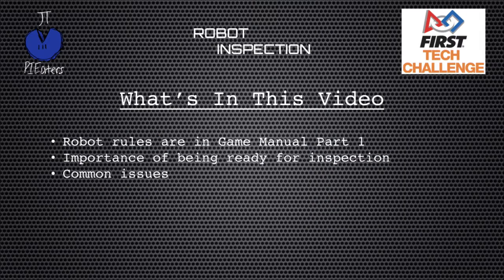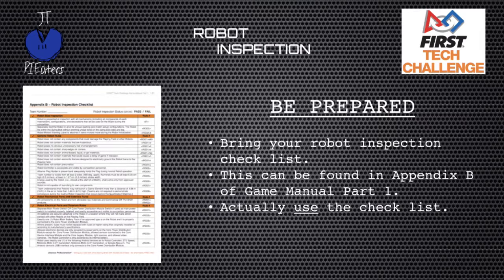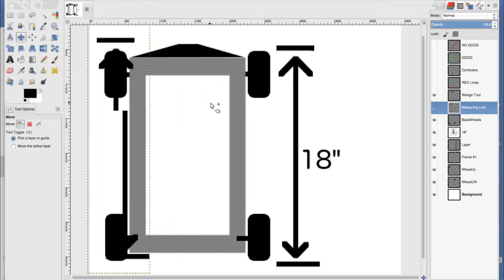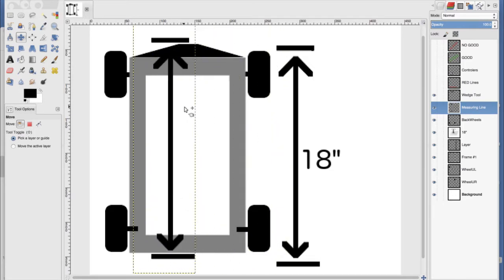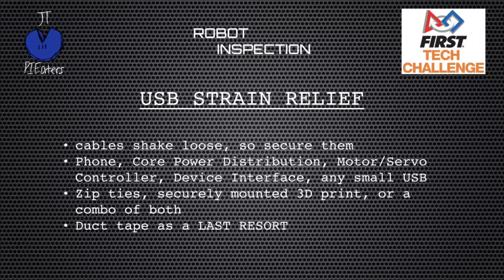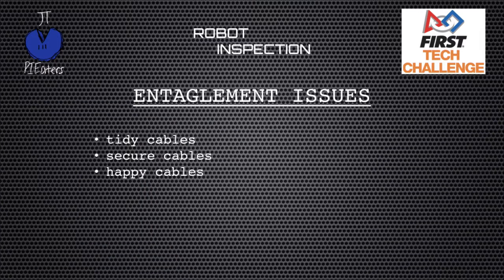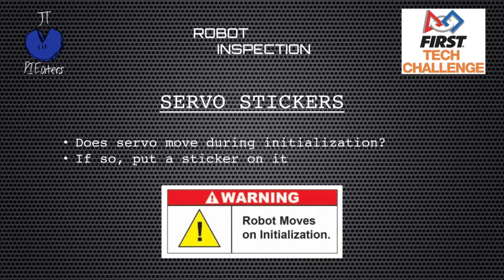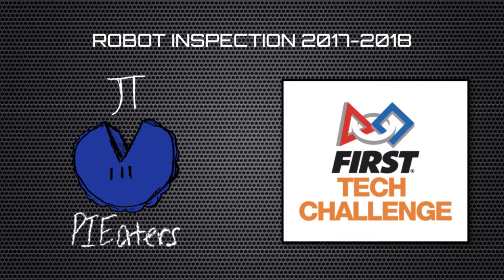FTC Robotics Help - Robot Inspection - Tips to help pass robot inspection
Here's a video with advice on passing robot inspection for FIRST Tech Challenge. One of our coaches volunteers as a robot inspector and field inspector and thought it would be helpful to share some things that frequently send robots back for more work.